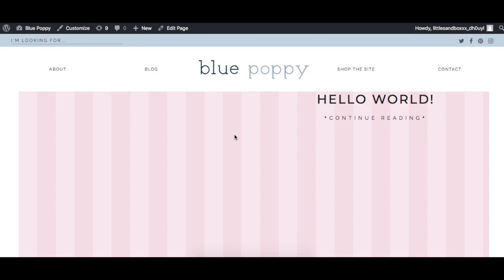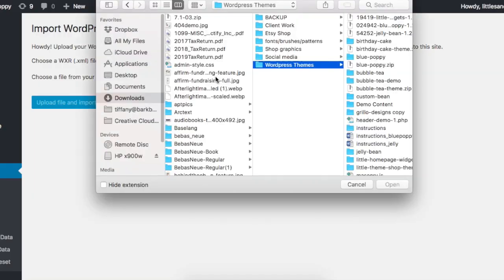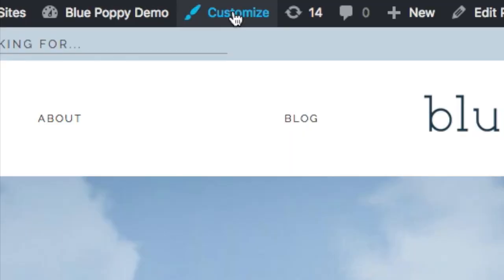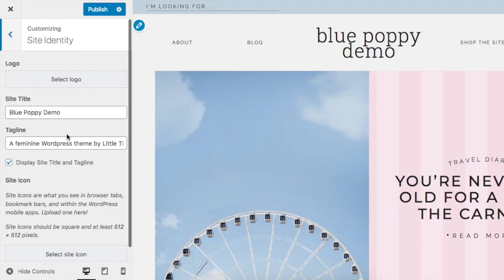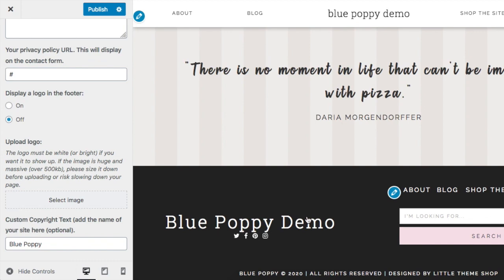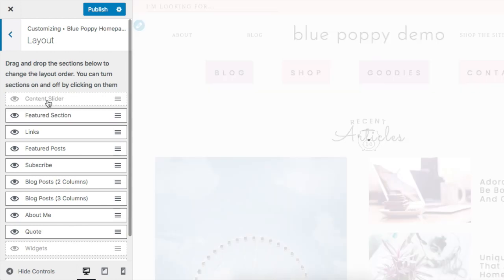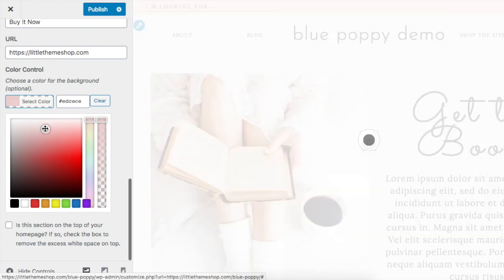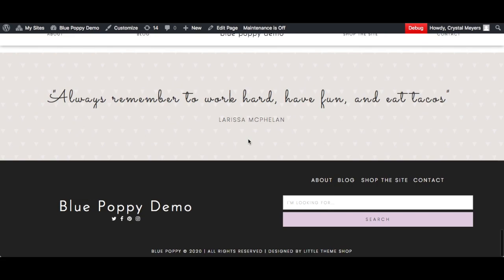Getting Started: Setting Up a Simple Theme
A quick tutorial on how to set up Little Theme Shop simple themes.